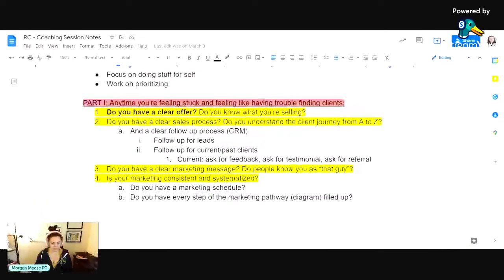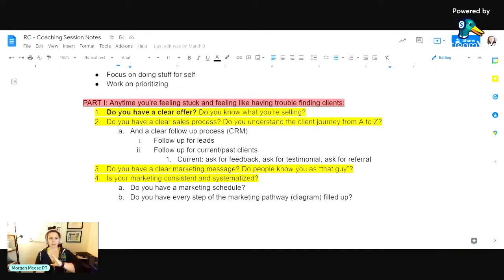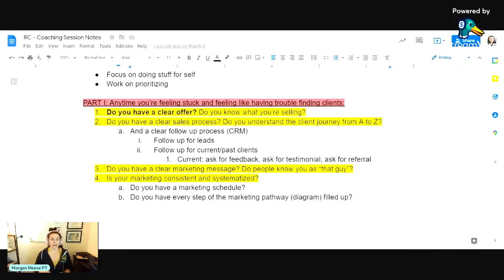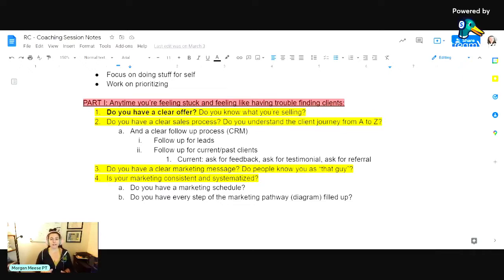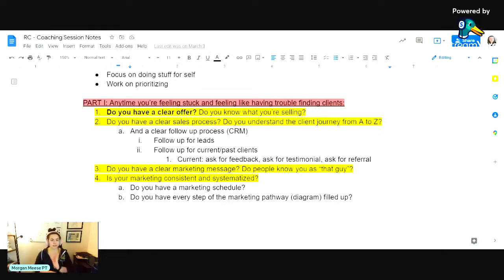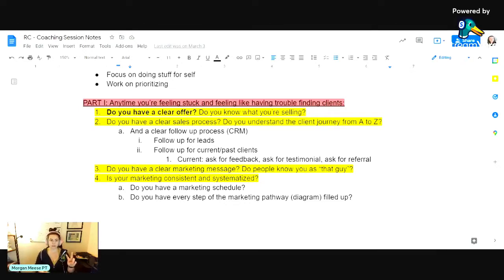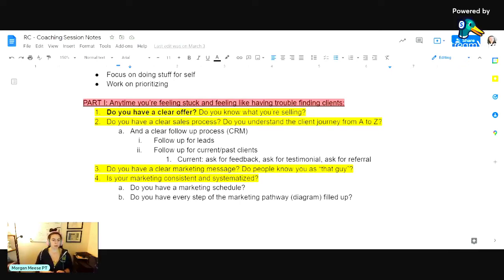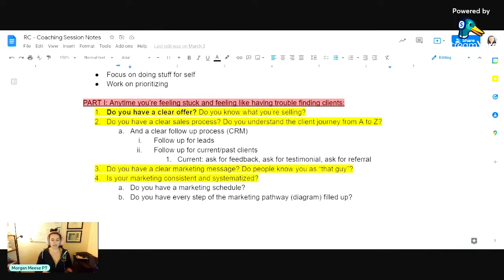What to Do When You’re Feeling Stuck and Having Trouble Finding Clients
Do you feel like you’re trying to get more clients or patients and it seems that everything you’re trying isn’t helping?  You could be missing a big foundational step that is holding you back.  In this episode I briefly share my 4-step program that is designed to help business owners, especially new ones, overcome their marketing roadblocks.  I created this program (which later inspired my Marketing Rescue mini course), when I started noticing my clients needed direction on how to enhance their patient inflow.  Listen to see if you’re missing some of these important steps in your business!

Morgan is a physical therapy cash-based practice owner turned business & marketing coach for practice owners. She currently works with other clinicians to help them start and grow their cash-based solo practices, as well as helping clinicians navigate being new business owners.

Apply for the DPT to CEO 1:1 Coaching Program with Morgan

Just getting started? The Therapy Business Basics Mini Course is the place to start!